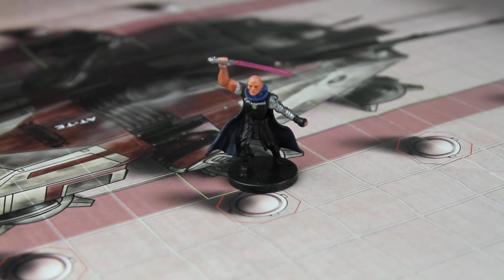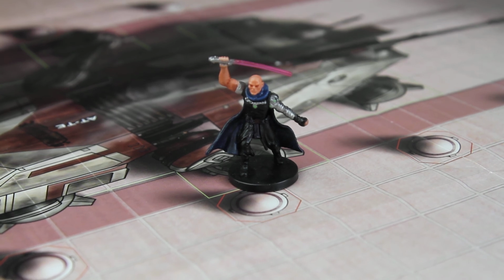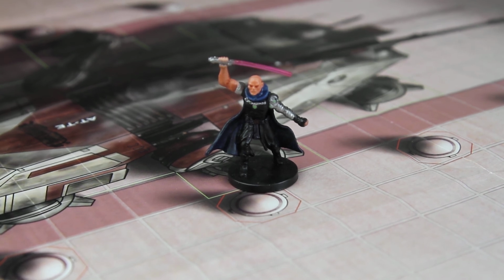Star Wars Miniatures Darth Bane